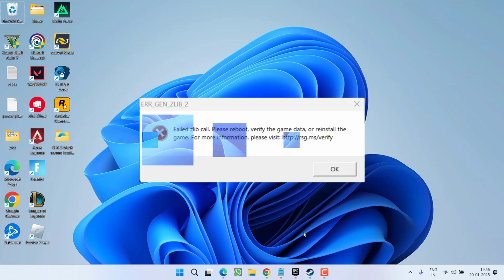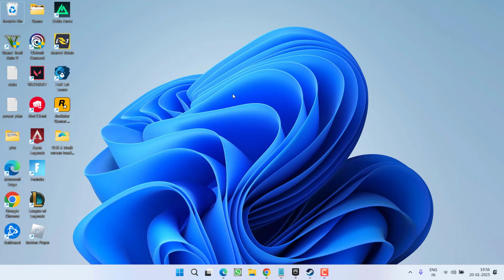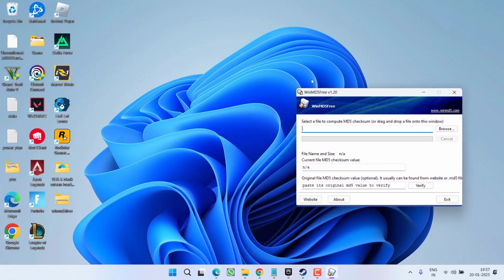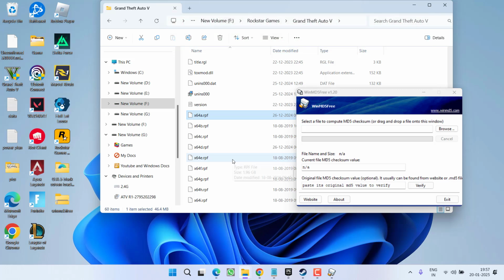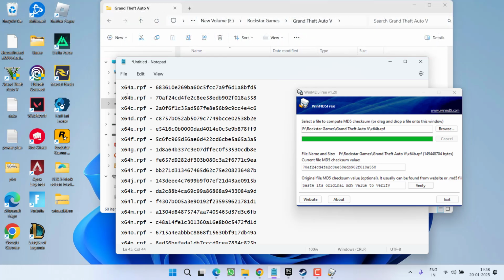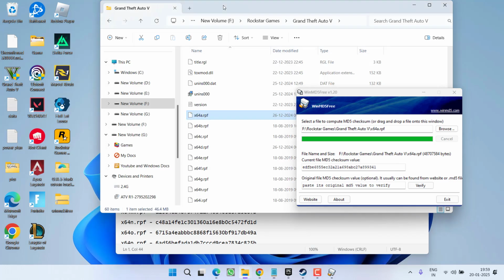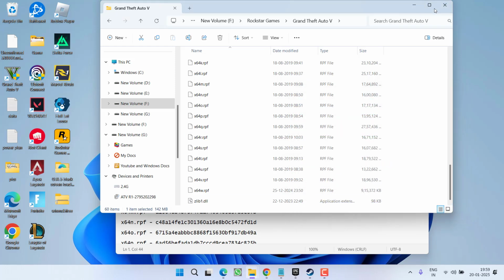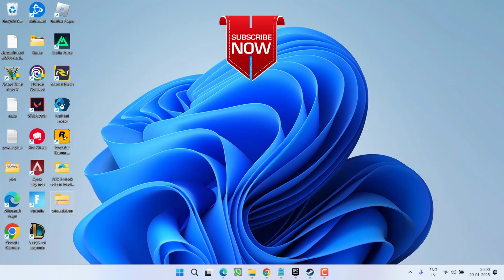GTA 5 failed Zlib call please reboot verify game data or reinstall the game Fix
While launching the GTA 5 users are getting the error failed Zlib call please reboot verify game data or reinstall the game with error code ERR_GEN_ZLIB_2 and the game doesnt launch
so this video is all about fixing this particular issue where the gta 5 is not launching due to zlib call error
watch the complete video to get the proper resolution of the problem

00:00 Introduction
00:15 Method 1 by verifying the files integrity
00:50 Method 2 by using tool
03:30 Method 3 by deleting the problematic files

data to paste in notepad file:
x64a.rpf - 683610e269ba60c5fcc7a9f6d1a8bfd5
x64b.rpf - 70af24cd4fe2c8ee58edb902f018a558
x64c.rpf - 2a0f6f1c35ad567fe8e56b9c9cc4e4c6
x64d.rpf - c8757b052ab5079c7749bcce02538b2e
x64e.rpf - e5416c0b0000dad4014e0c5e9b878ff9
x64f.rpf - 5c6fc965d56ae6d422cd6cbe5a65a3a5
x64g.rpf - 1d8a64b337c3e07dffec0f53530cdb8e
x64h.rpf - fe657d9282df303b080c3a2f6771c9ea
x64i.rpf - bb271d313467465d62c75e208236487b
x64j.rpf - 143deee4c7699b9f07ef21d43ae0915b
x64k.rpf - da2c88b4ca69c99a86868a9433084a9d
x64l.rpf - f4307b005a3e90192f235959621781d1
x64m.rpf - a1304d84875747aa7405465d37d3c6fb
x64n.rpf - c48a14fe1c301360a16e8b0c5472fd1d
x64o.rpf - 6715a4eabbbc8868f15630bf917db49a
x64p.rpf - 6ad56befada1db7cccd9cea7834c825b
x64q.rpf - ff6d09527d7fdc005d3fa78435e09c8a
x64r.rpf - 1465c9da5cc17b68f14915b6c1d815bc
x64s.rpf - 2c6e61201eb4f60d5c3c1e9ae6d67a32
x64t.rpf - 4c15a54a4c9573d7a0bcfa4689d9d1ed
x64u.rpf - 2c9cff0cc5f99ad2218e4c4de39881b7
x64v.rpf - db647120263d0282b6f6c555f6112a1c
x64w.rpf - 46a4abe50bfc78c30c0173d888cf2c4a